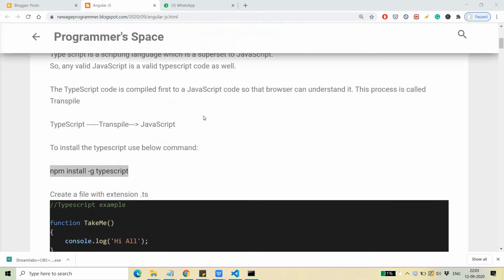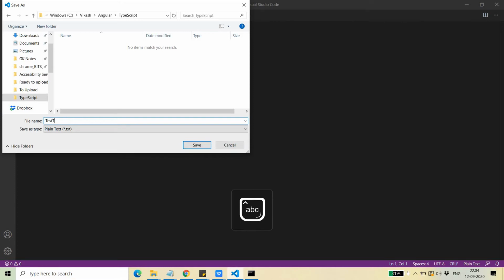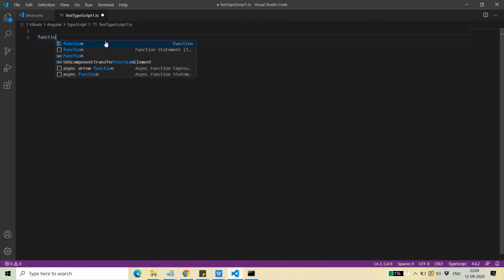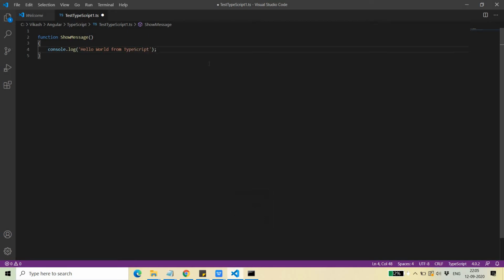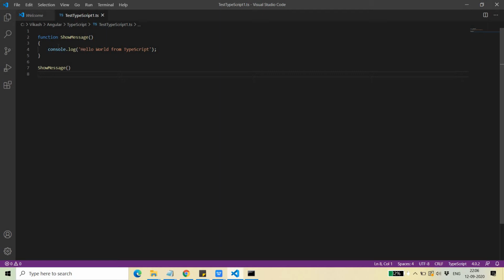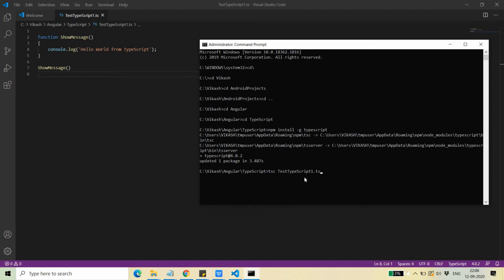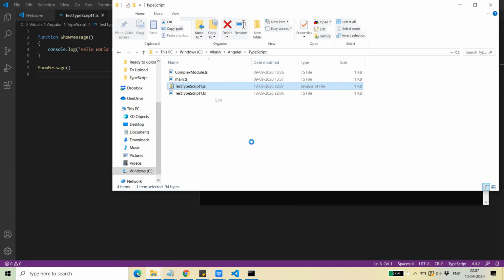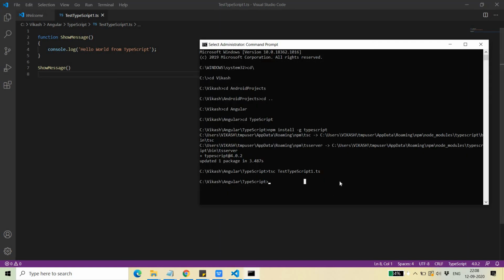Typescript Code Samples || English || Varteta Learning Platform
typescript tutorial,
typescript w3schools,
typescript array,
typescript vs javascript,
typescript documentation,
typescript types,
what is typescript used for,
typescript playground